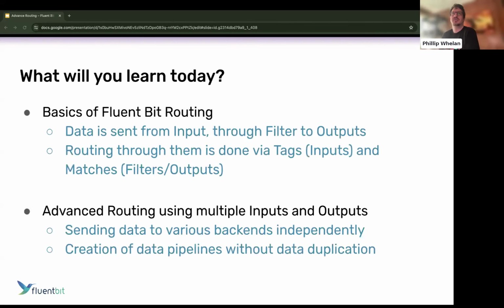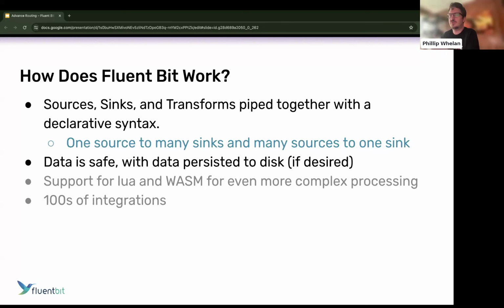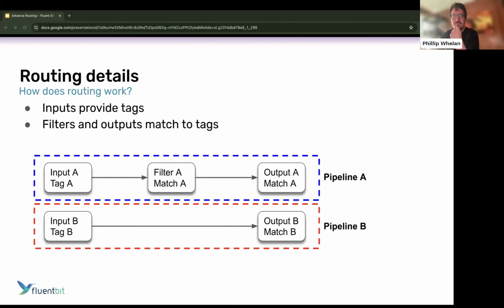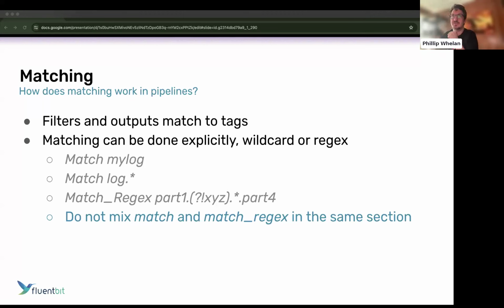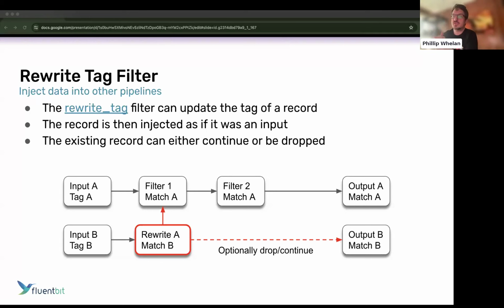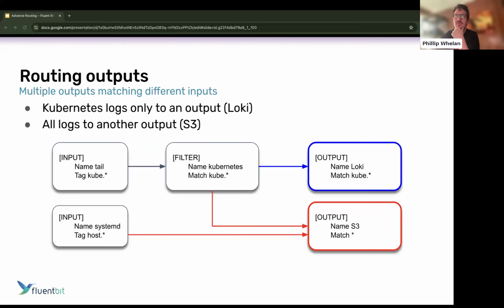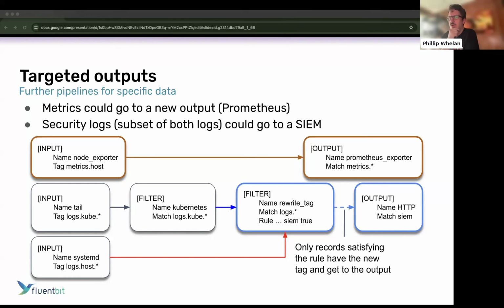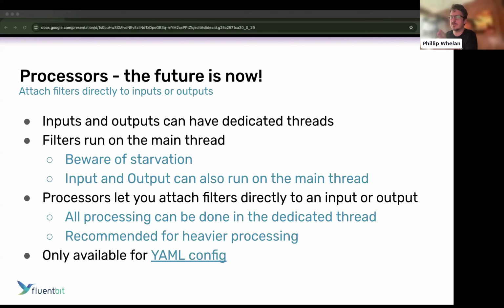Advanced Routing with Fluent Bit 3.0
With the move to the cloud and K8s, organizations today are tasked with managing more data from more sources and to more destinations. Vendor-specific agents and managing multiple pipelines to connect sources to destinations leads to complex logging infrastructure.

Fluent Bit enables users to collect, transform, and route data to multiple destinations, This enables you to streamline the routing of logs, metrics, and traces to any backend - including Chronosphere, Splunk Elasticsearch, and more.

In this webinar, you will learn how to:
- Set up observability pipelines that connect any source to any/all destinations
- Apply multi-destination routing rules
- Utilize tagging to interpret data through the pipeline and accurately route
- Process data independently with routing and filters